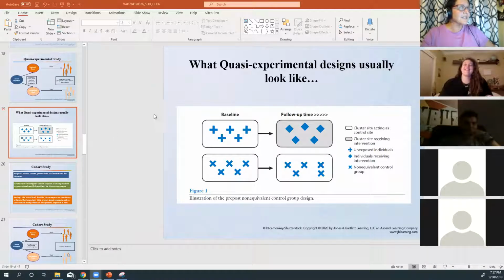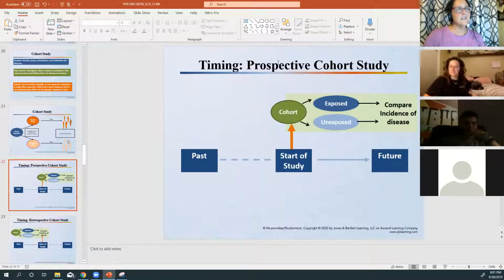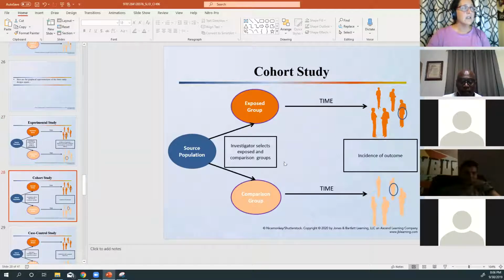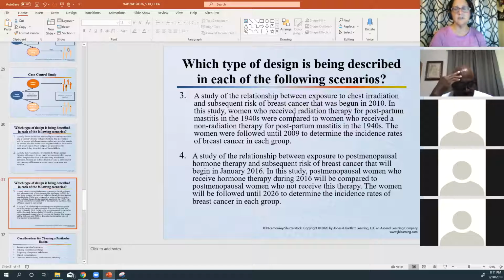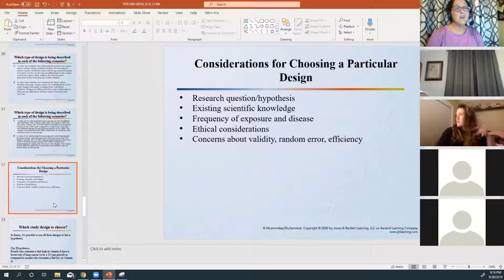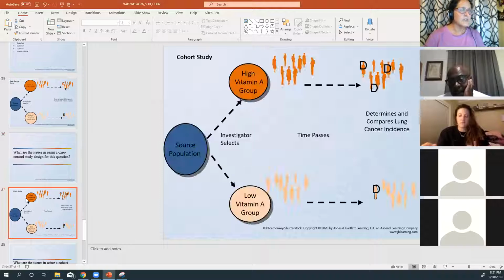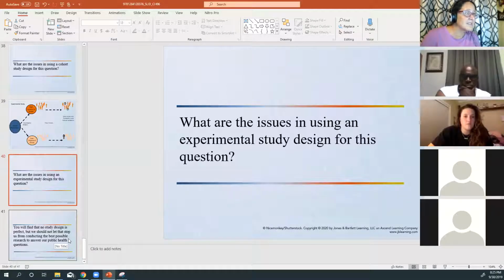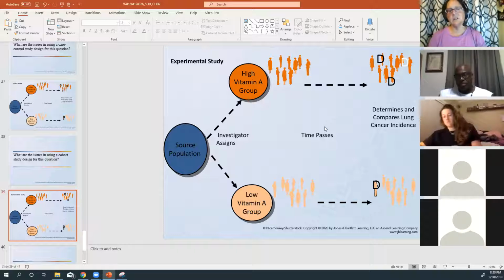zoom 0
HED 514 Chapter 6 Fall 2019